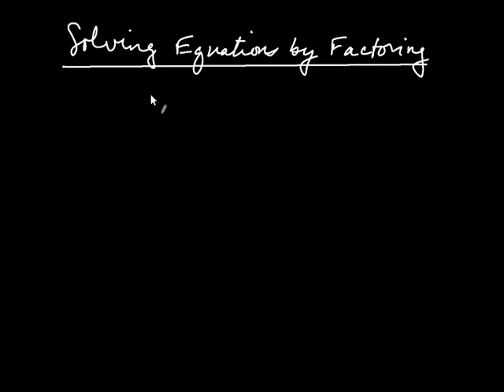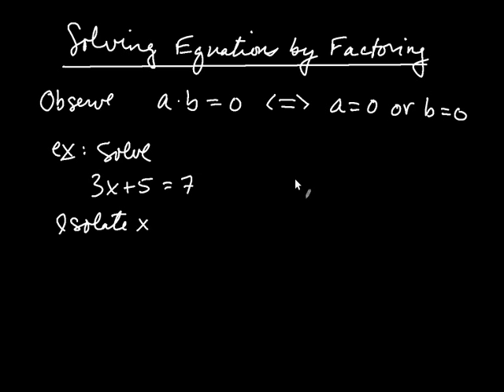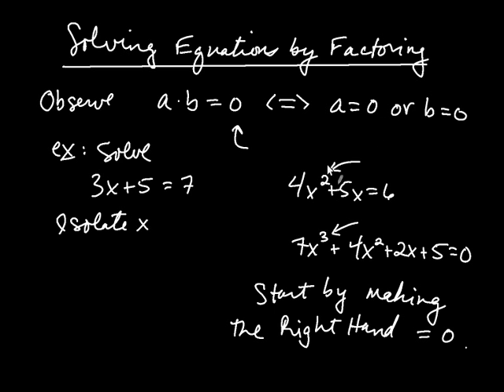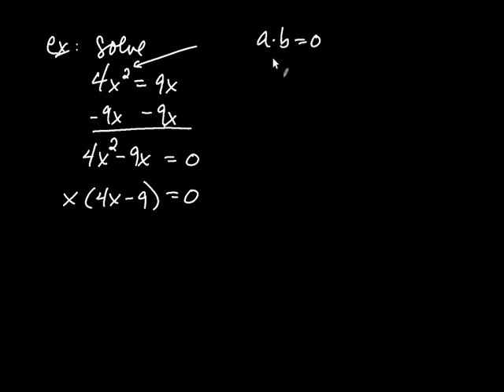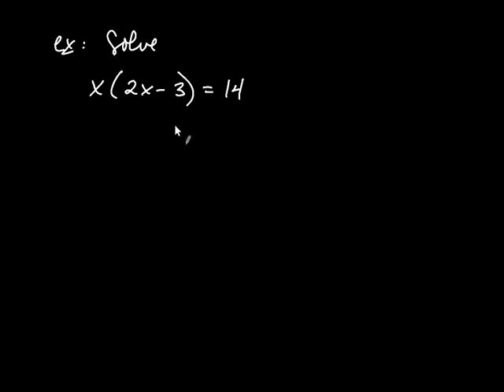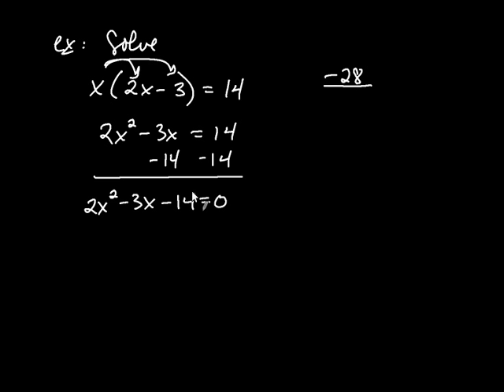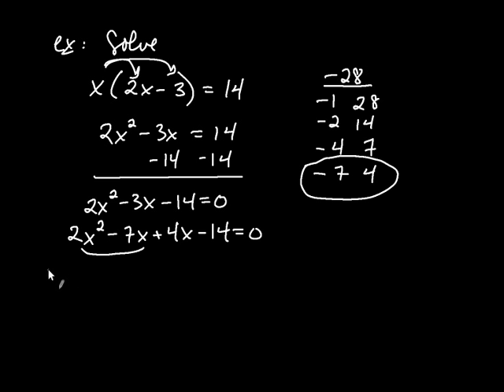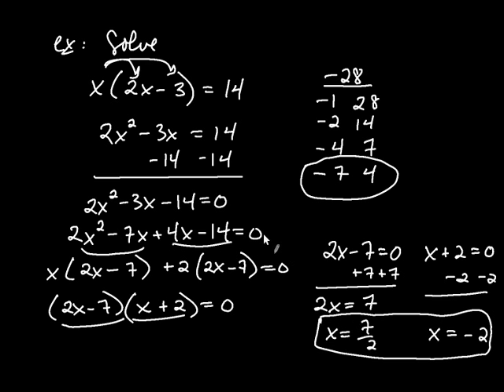Solving Equations by Factoring part i